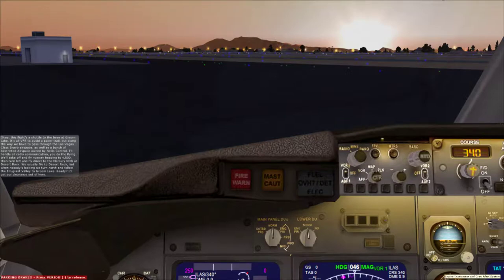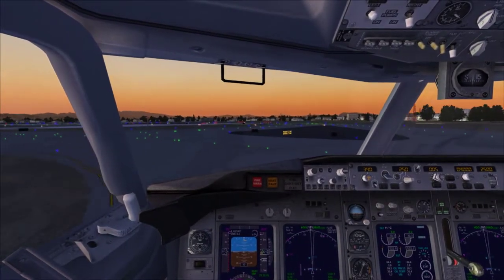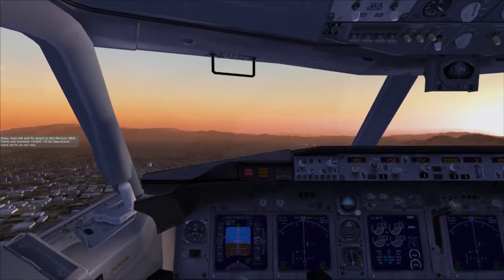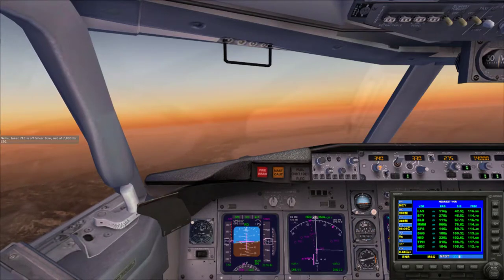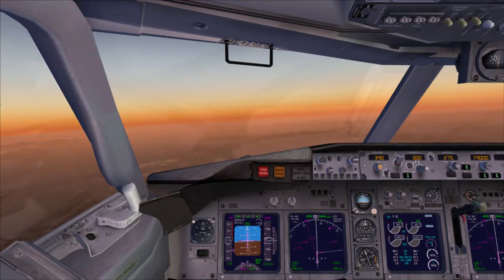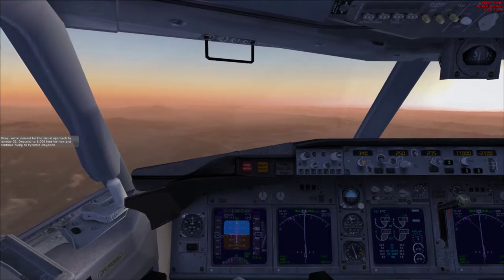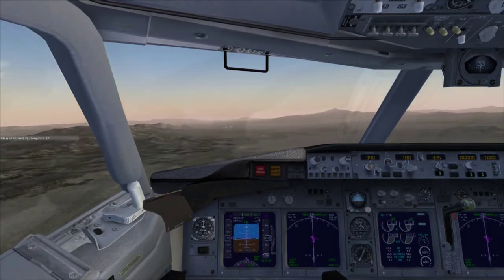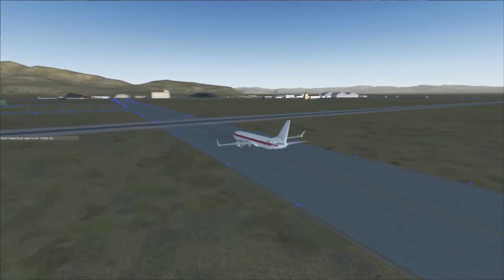FSX Mission-Secret Shuttle by Alpha Z.U.L.U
Mission secrète de transport du personnel gouvernementale vers la zone 51.